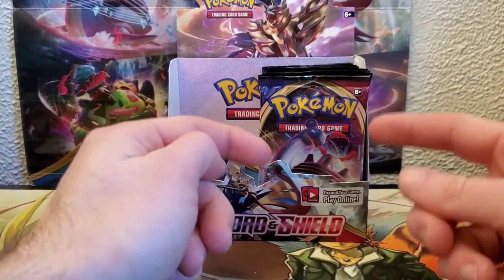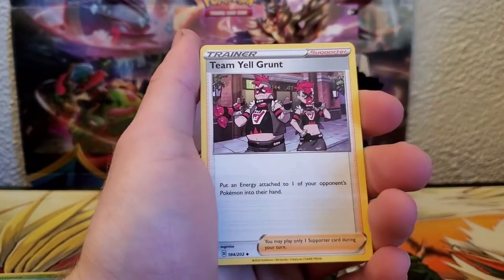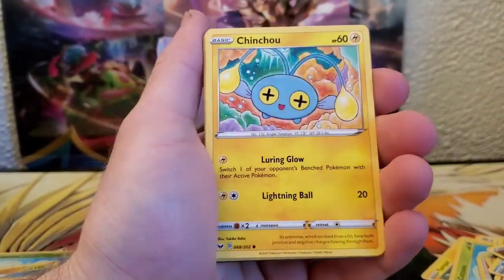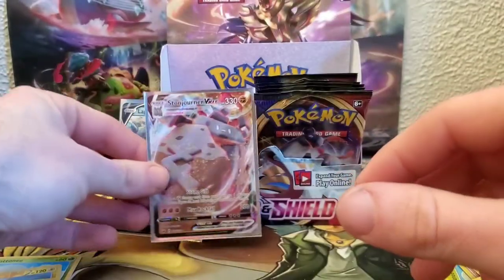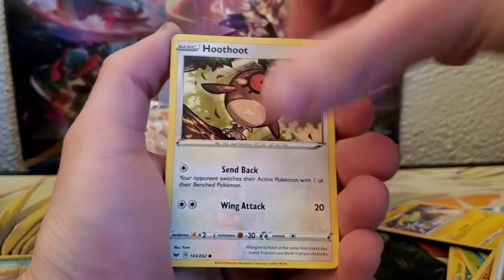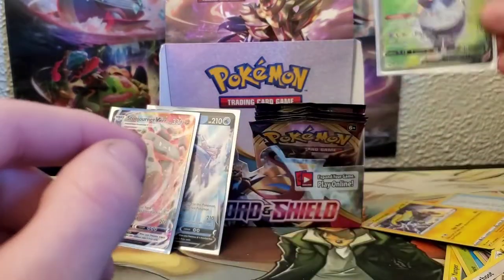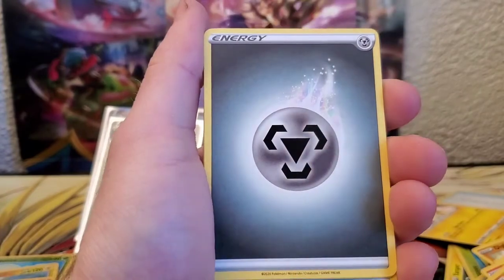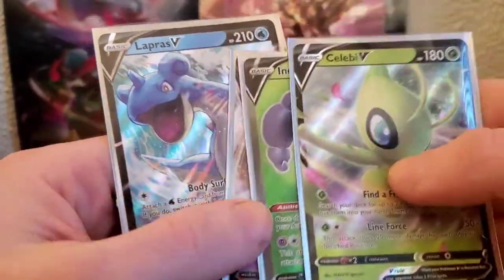Great Pulls From Right Side of Pokémon Sword and Shield Booster Box Pt 2 (TCGO Codes Given)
Opening up the right side of the Pokémon Sword and Sheild booster box we started opening on Tuesday. Great pulls.